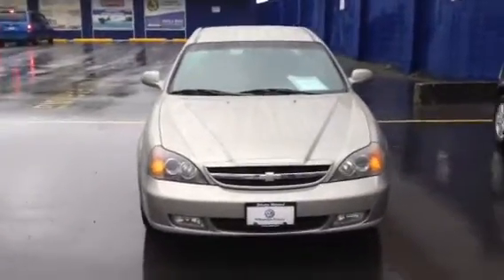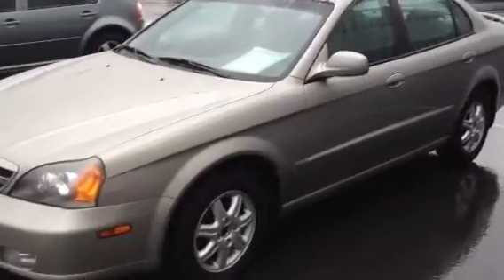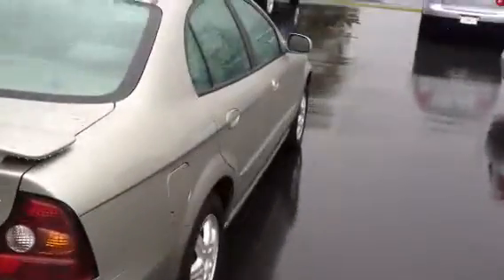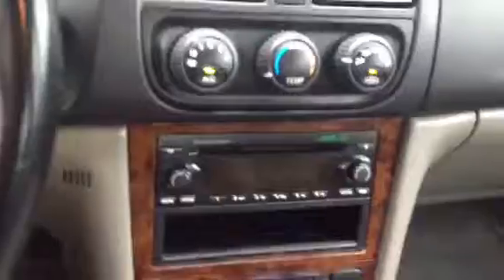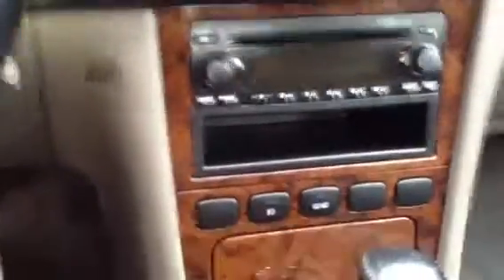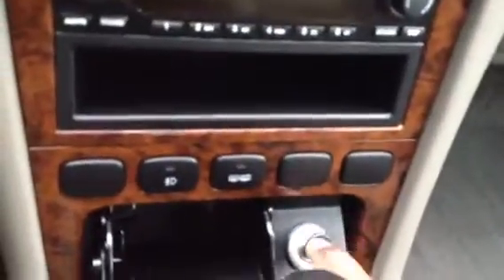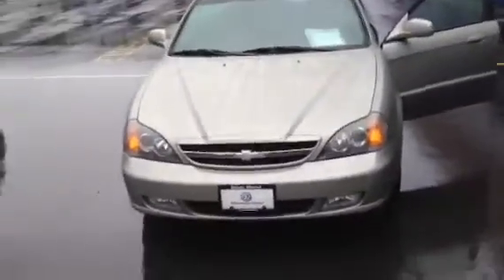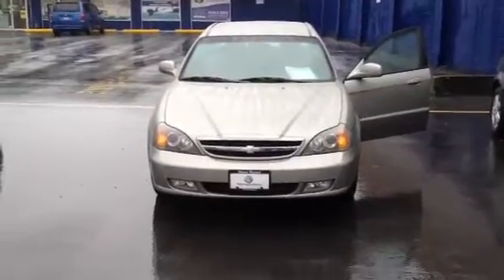Chevrolet epica 2004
Come see Abraham Lee at vw Victoria